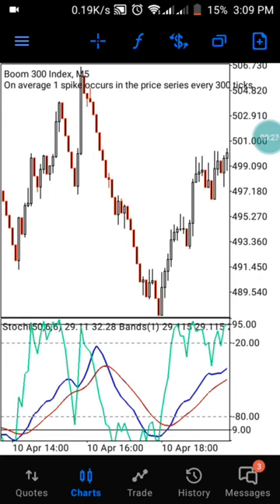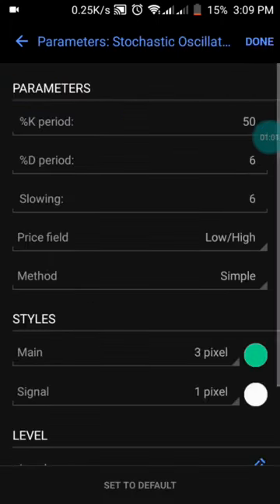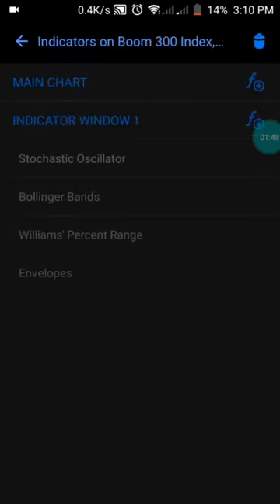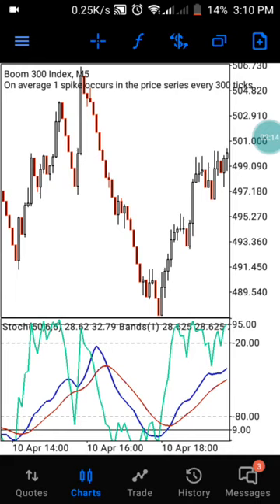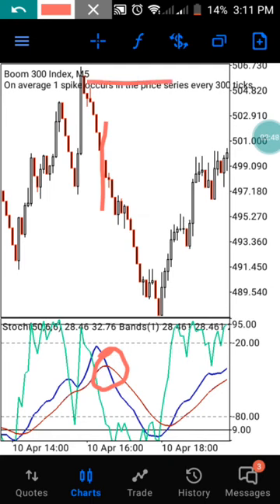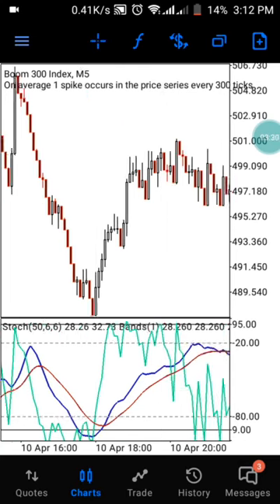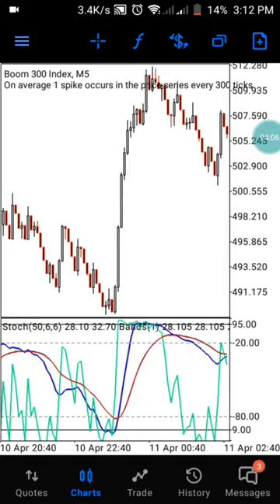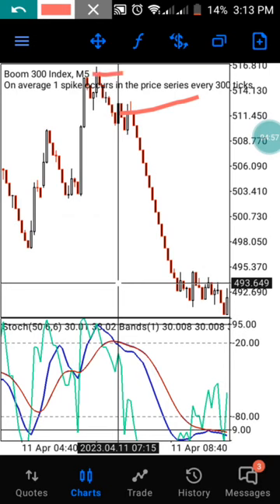Beginner Index Strategy